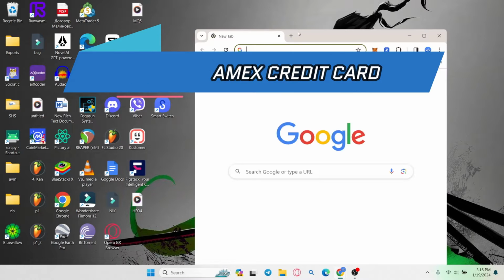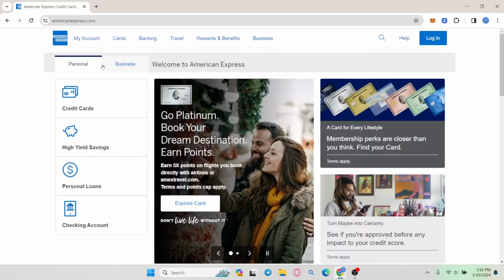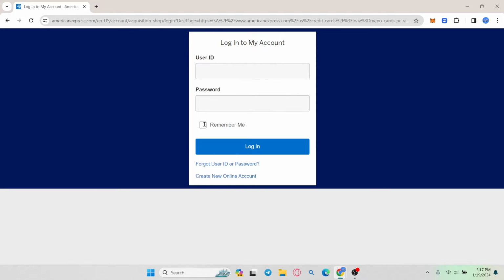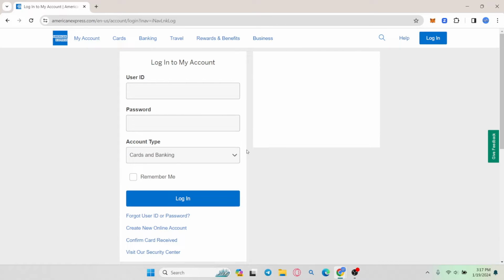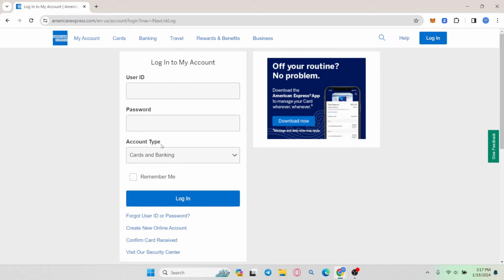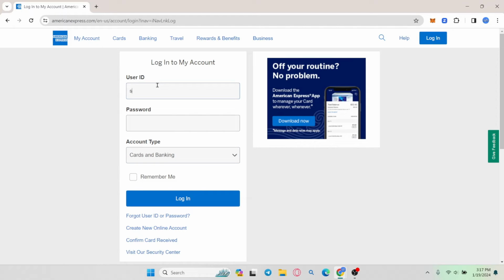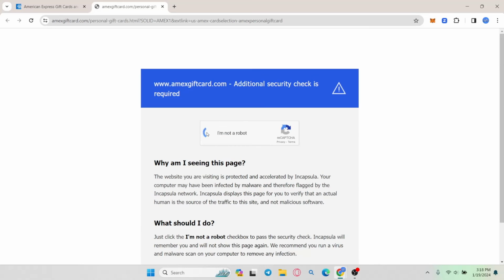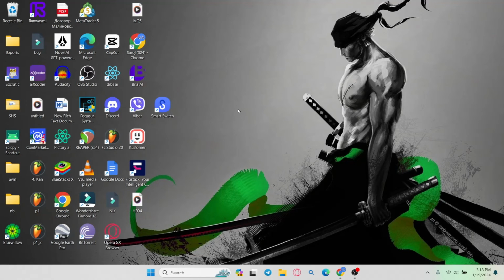How To Sign In American Express Credit Card Account 2024? Login AMEX Credit Card Account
Experience seamless control over your credit card with this quick guide on how to sign in to your Amex Credit Card account. This step-by-step tutorial ensures secure access, allowing you to manage transactions, check balances, and enjoy exclusive benefits. Watch now and elevate your credit card experience!